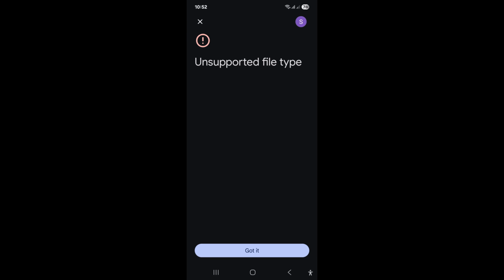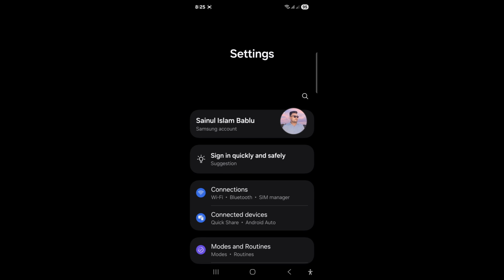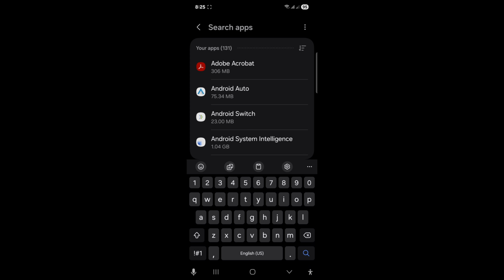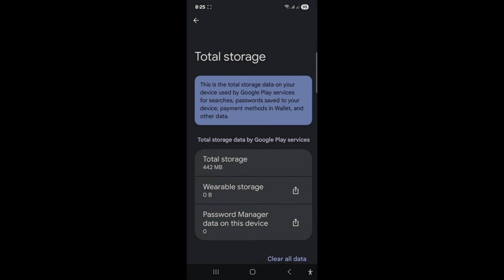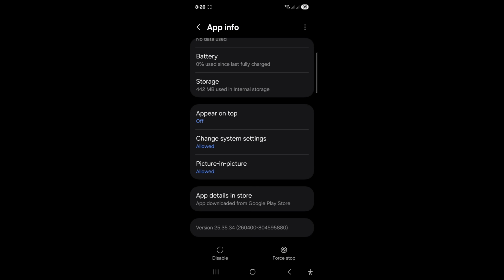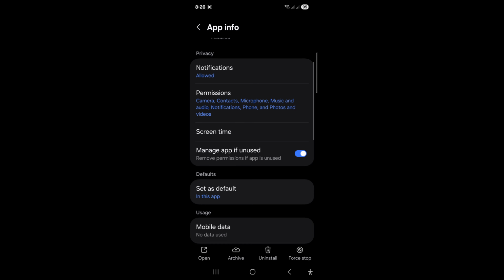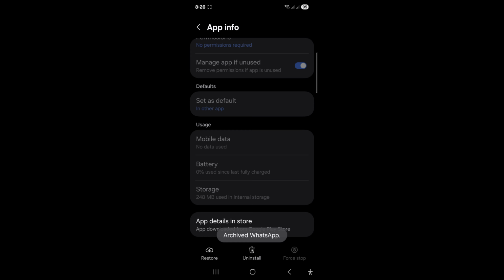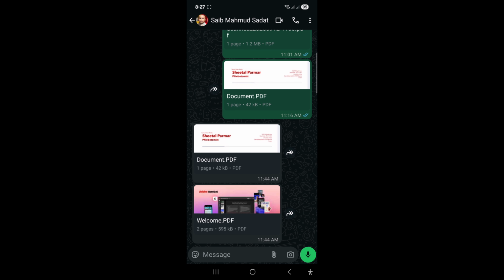How to Fix WhatsApp PDF Unsupported File Type Problem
📌 Are you getting the error “Unsupported File Type” when trying to open or send PDF files on WhatsApp? Don’t worry — in this video, I’ll show you step by step how to fix the WhatsApp Unsupported File Type Problem on Android and iPhone.

✅ What you’ll learn in this video:

▪︎Why WhatsApp shows unsupported file type for PDF files
▪︎How to open PDF files on WhatsApp without error
▪︎Fixes for Android & iOS devices
Alternative ways to view and send PDF files

🔥 Works for the latest WhatsApp update in 2025!